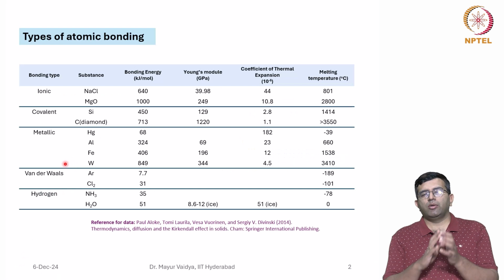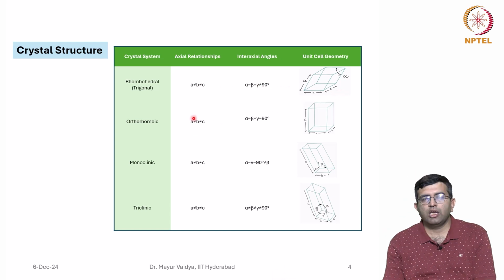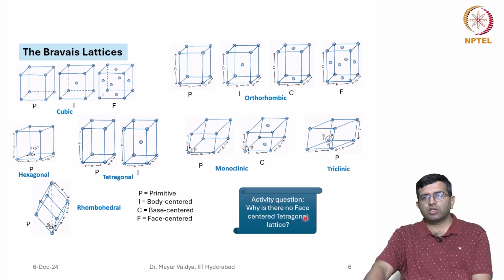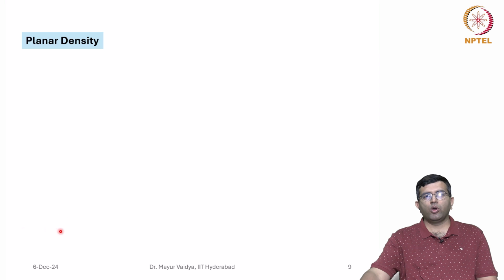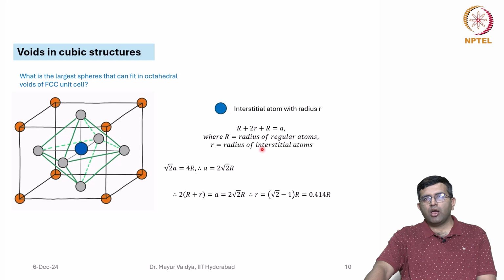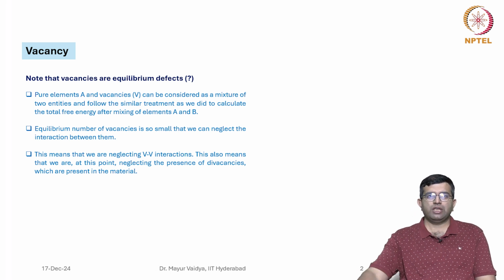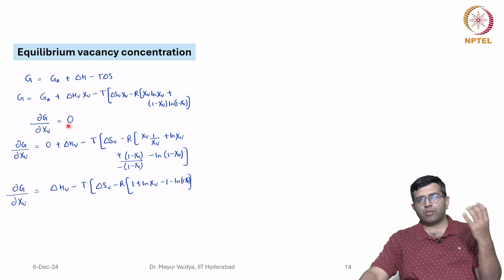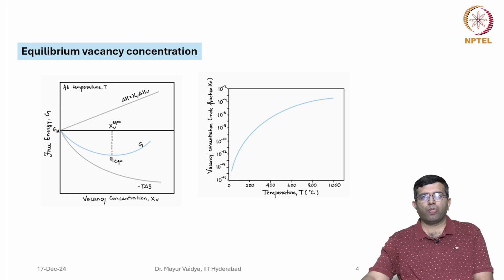Revisiting structure and defects in crystalline solids - 1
"Crystal structure
Voids and defects
Equilibrium vacancy concentration" Crystal structure, unit cell, void, vacancy